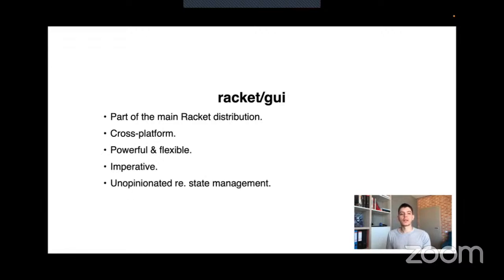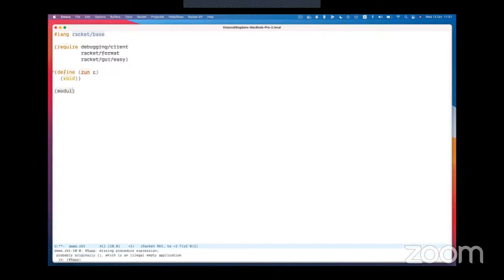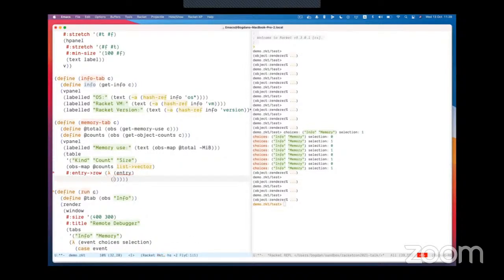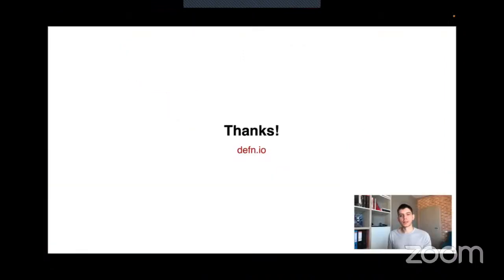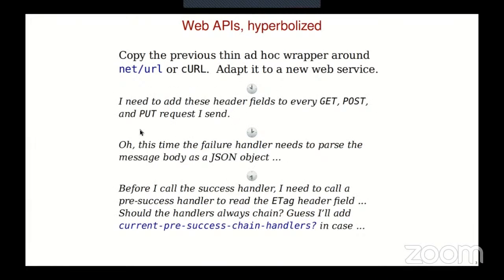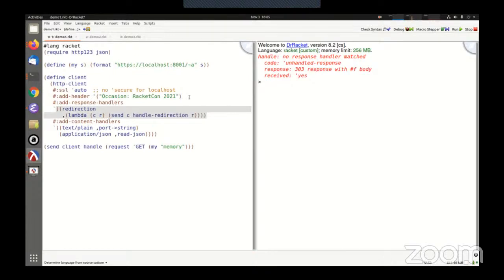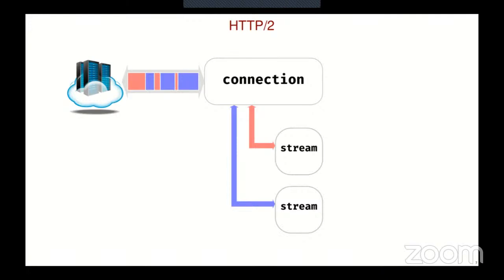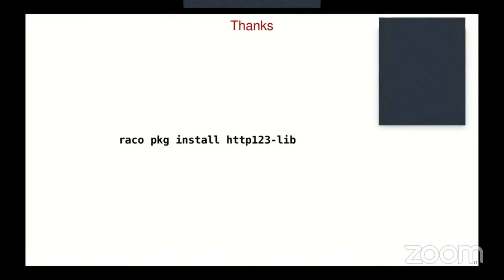RacketCon 2021 - Day 1 - Session 3 - Bogdan Popa & Ryan Culpepper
Bogdan Popa

Declarative GUIs

Racket has an extensive standard library that even includes support for creating cross-platform graphical user interfaces. Its GUI library is flexible but imperative and verbose, thanks to its reliance on the class system. In this talk, I will present a new library, built atop racket/gui, for creating GUI applications in a declarative style. I will review its advantages and disadvantages compared to racket/gui and demo building a small UI with it.

Bio: Bogdan is a software developer based in Cluj-Napoca, Romania. He is the author of several Racket libraries, and he runs an e-commerce business built on top of Racket.

Ryan Culpepper

Implementing HTTP/2 with Events, Objects, and Ports

In this talk I’ll introduce http123, a new HTTP client library that supports HTTP/2, and give a high-level overview of some of the interesting parts of its implementation. These include the use of synchronizable events for multiplexing streams and communication with user threads; the use of objects and basic OO design, for example to implement the application-level state machine; and the use of custom ports to propagate error information to users.